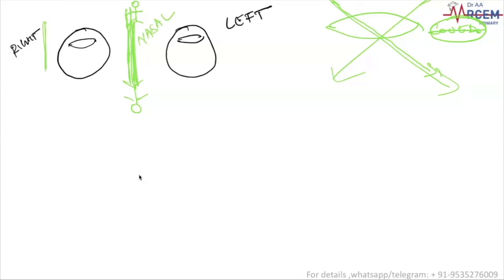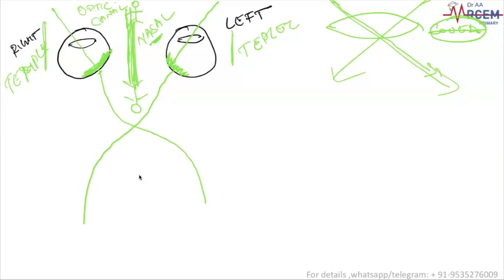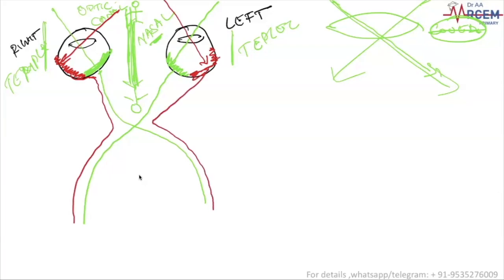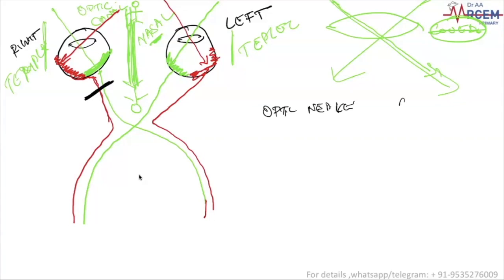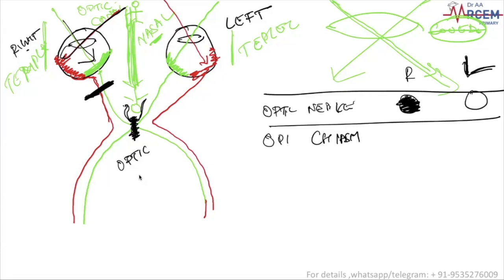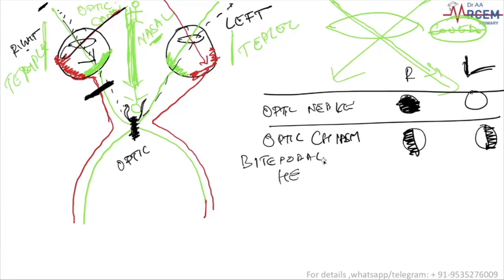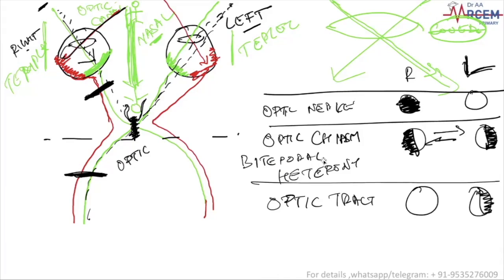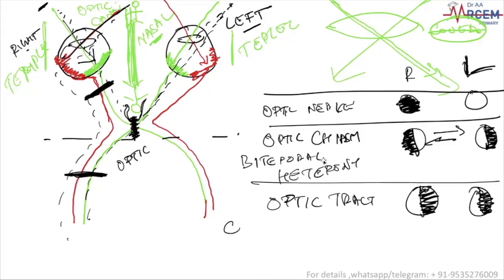Visual Pathway lesions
We Offer Courses for all parts of MRCEM